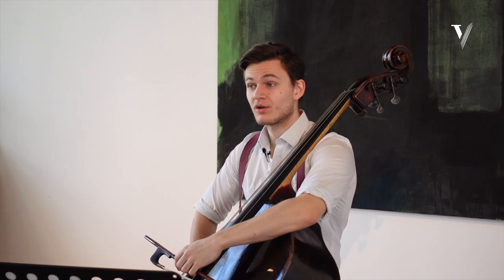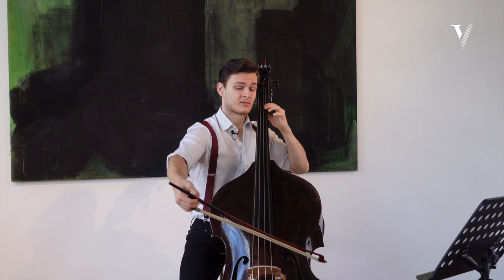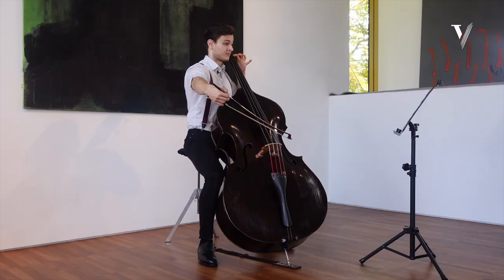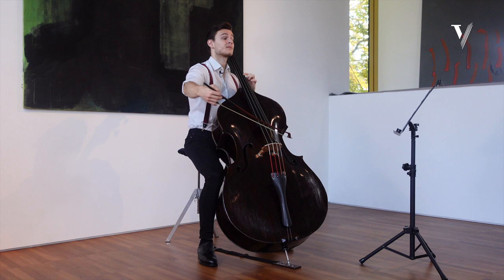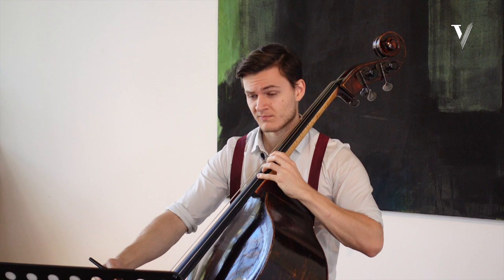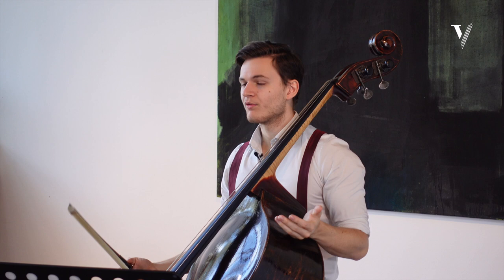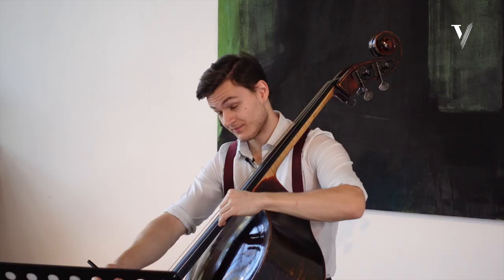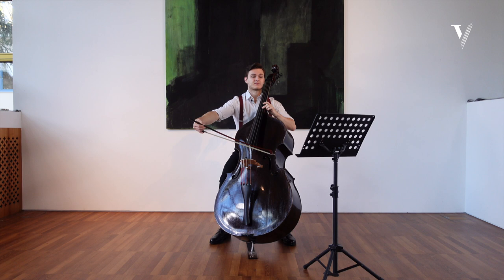Bach — Sonata for Viola da Gamba in D Major: Tutorial with Dominik Wagner, Double Bass. Part 1 of 7